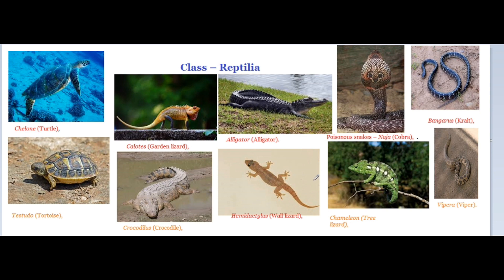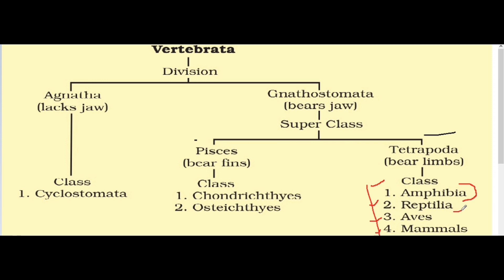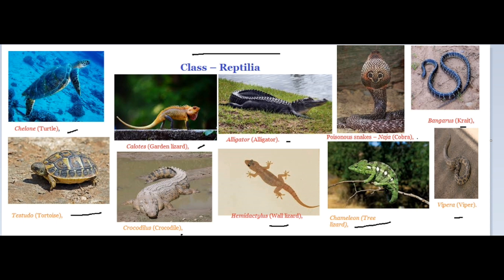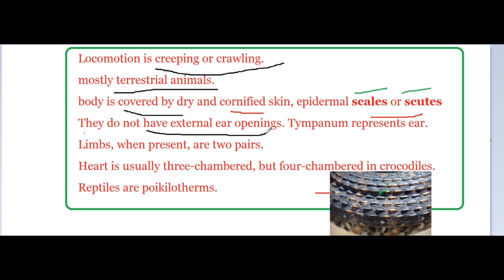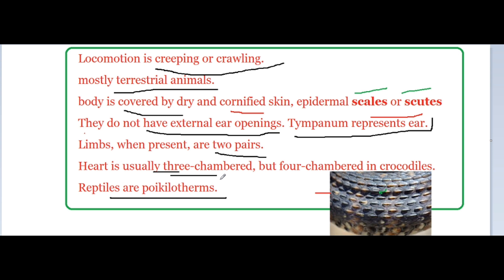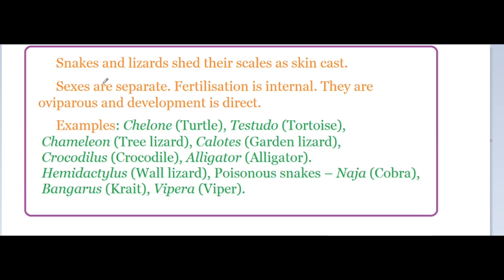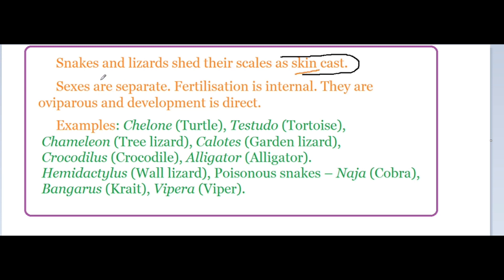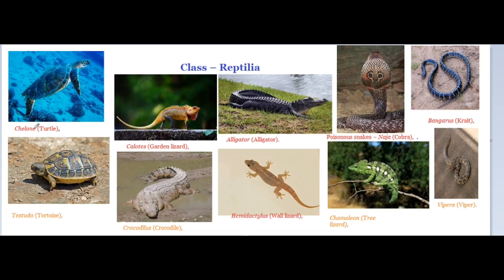ANIMAL KINGDOM# PHYLUM#CHORDATA # VERTEBRATA # Class#Reptilia